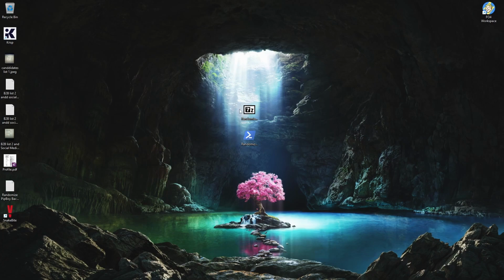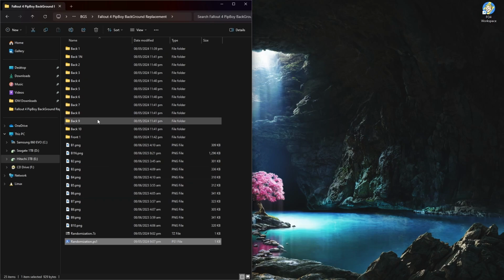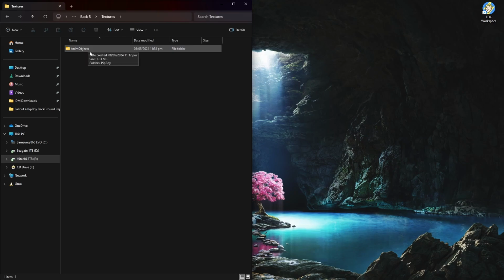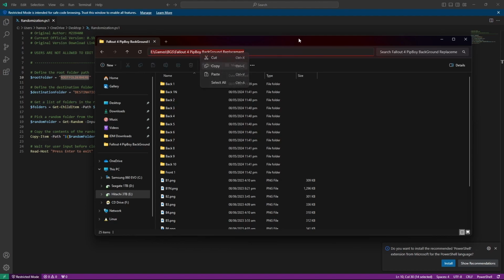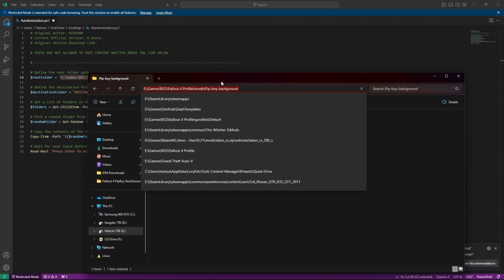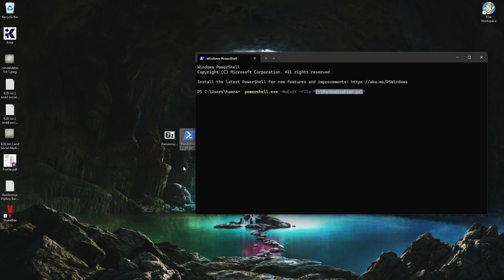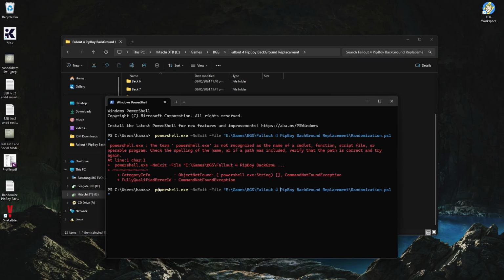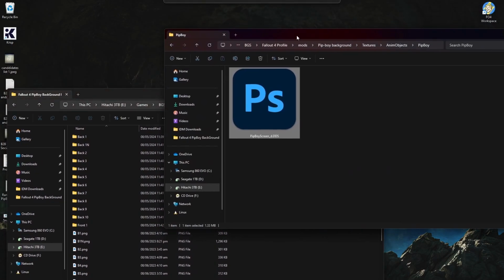MZOs Asset Randomizer - Guide